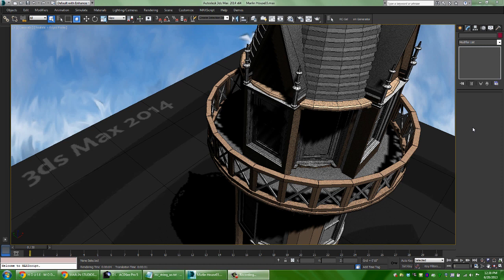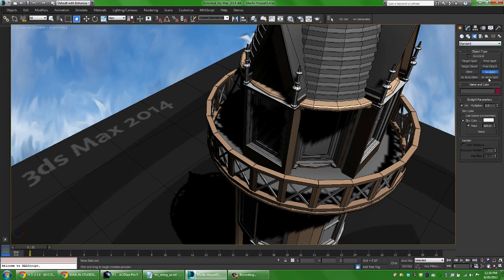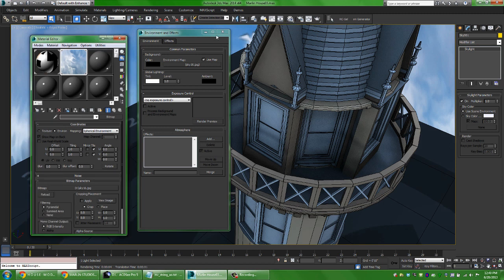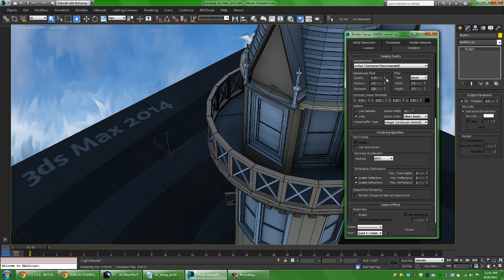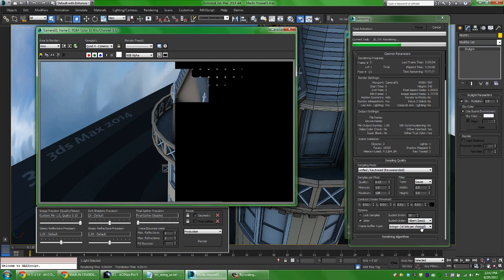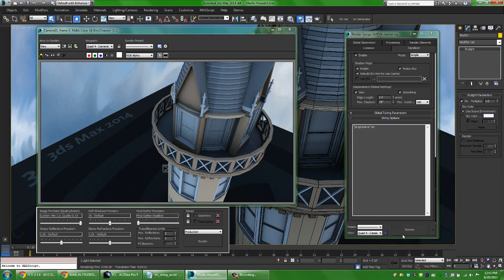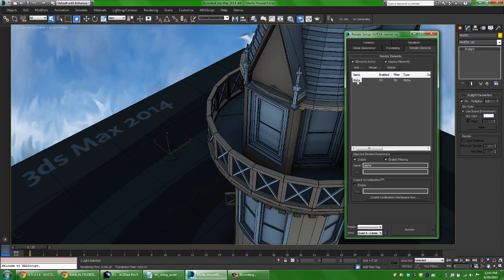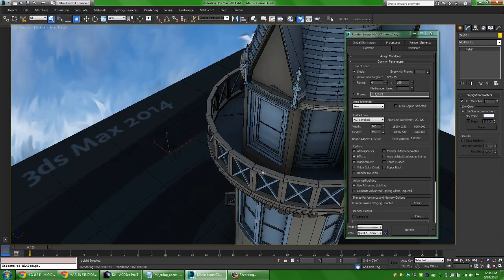GPU ambient occlusion (AO) and IBL w/ mental ray in 3ds Max 2014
This video highlights a few of the new features of mental ray found in Autodesk 3ds Max 2014. Some of these include rendering an AO pass on the hardware GPU as well as disabling Final Gather and using Image Based Lighting (IBL) to illuminate your scene. Also detailed is a new, more granular method of antialiasing, among other features.

The mental ray string for GPU mrAO used in this video is...

"ambient occlusion gpu" on
"ambient occlusion framebuffer" "fb_re#0"